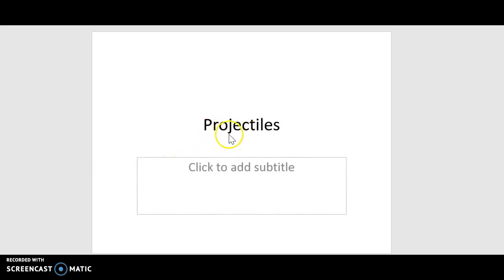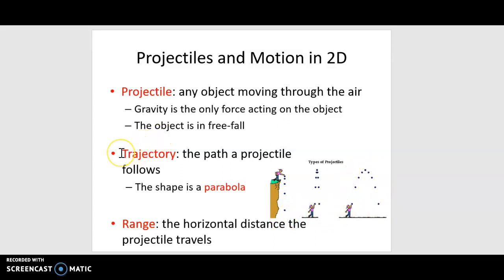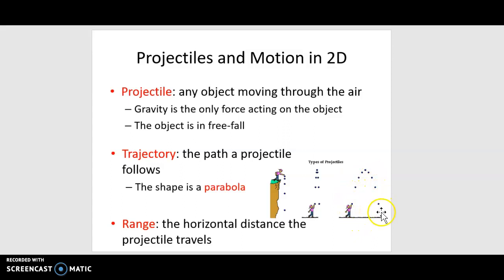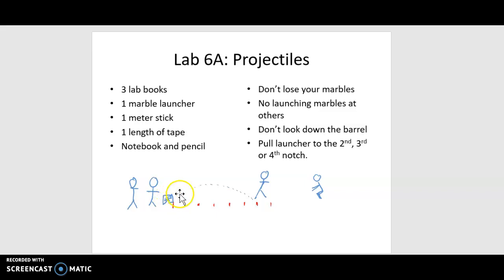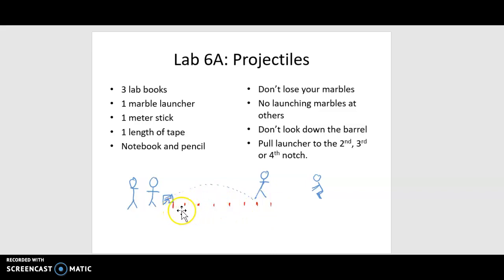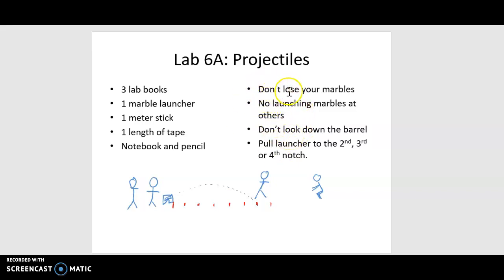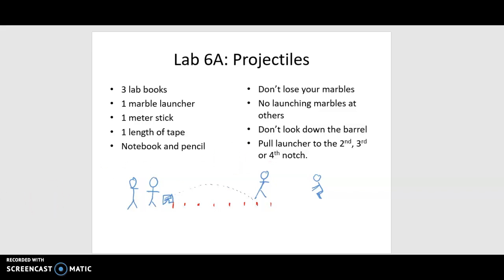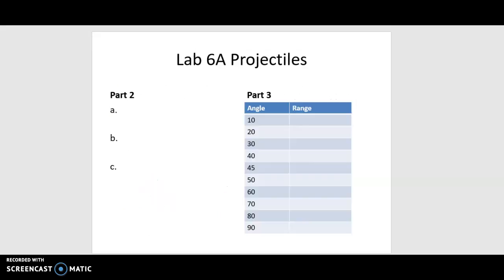112Physics Projectile notes and Lab 6A